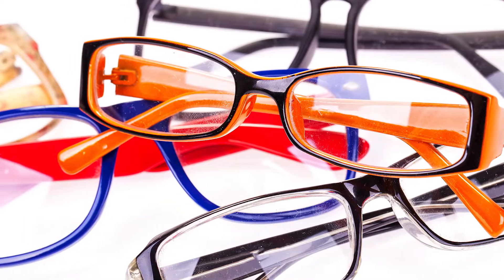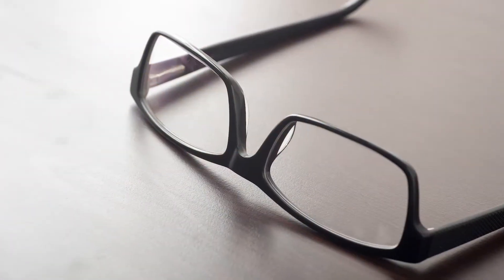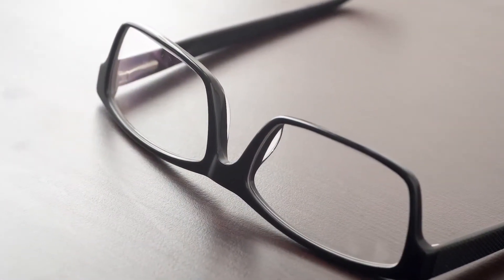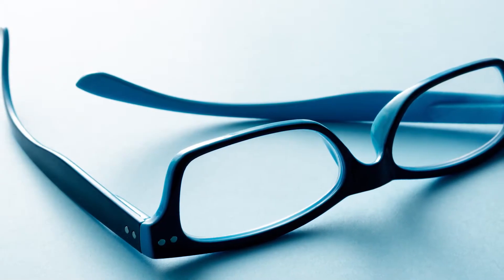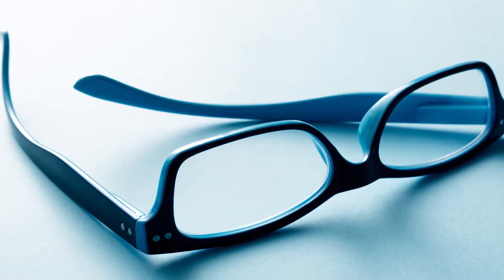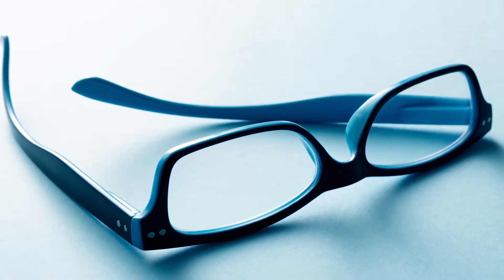IOL (intraocular lens) Option: Monovision Lens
Monovision Lens is a type of intraocular lens that replaces the eye's natural lens when it is removed during cataract surgery. Our cataract surgery experts here at Oregon Eye Consultants can help you to determine the right lens for your eyes.